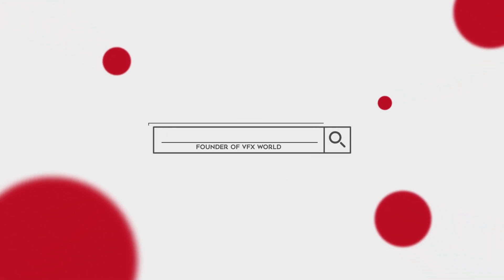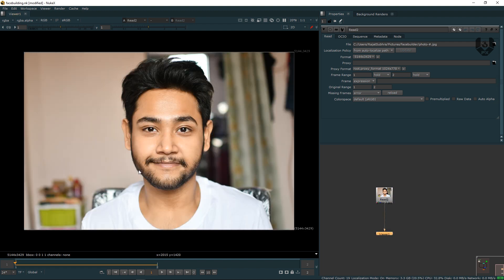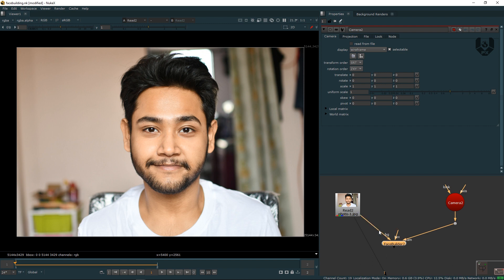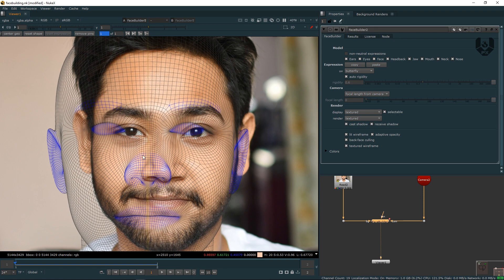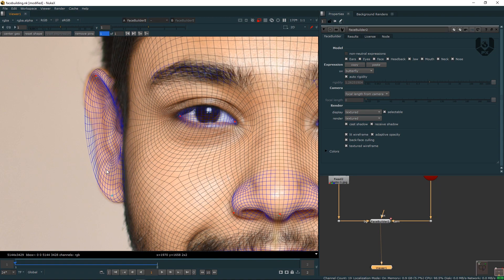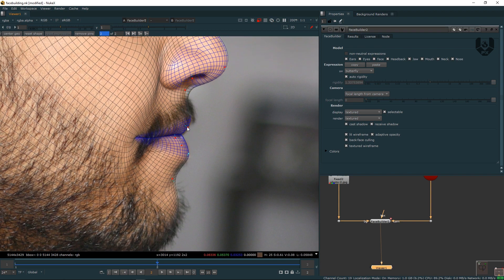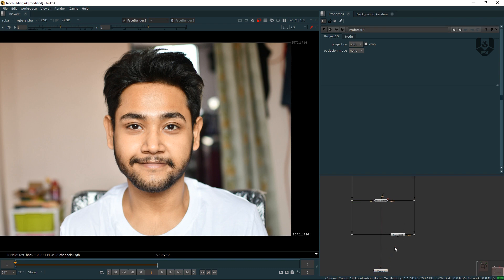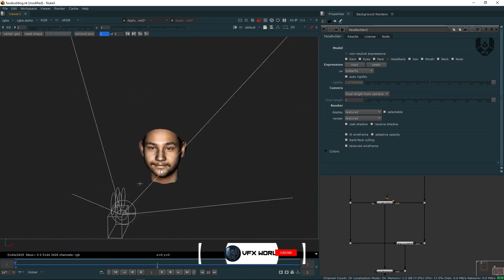KeenTools FaceBuilder Tutorial | Episode-01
Nuke Tutorial Vfx :
Hey Everyone This Is our Series about Keen Tools.
In this tutorial I will try to cover about KeenTools FaceBuilder node and how to create face by using this.

👉YOU CAN DOWNLOAD A TRIAL VERSION OF THIS FOR 30 DAYS 👆

My new channel The Lifestyle Vlogs-

➤Rajat Subhra:-